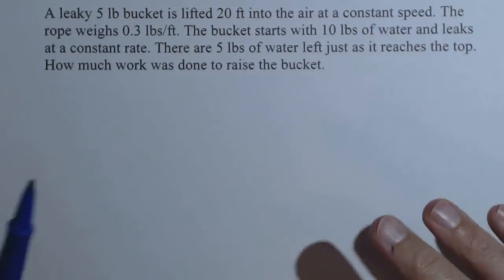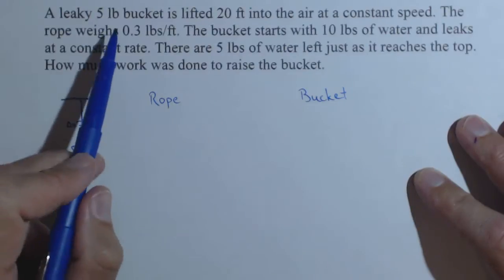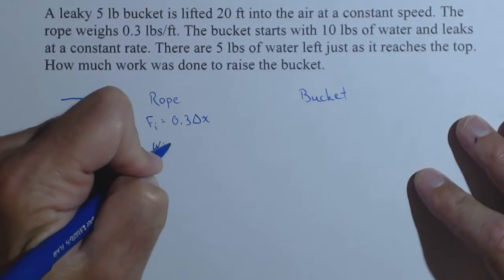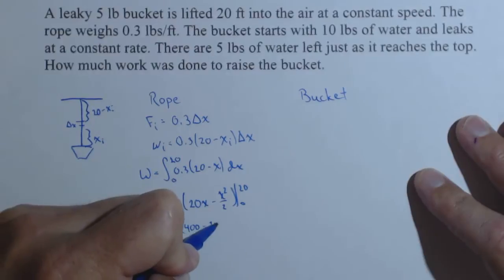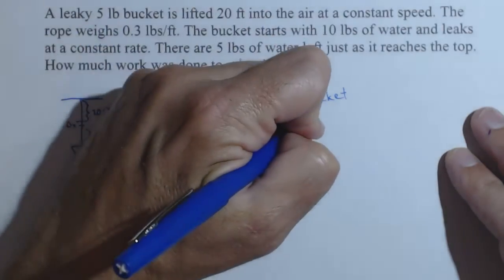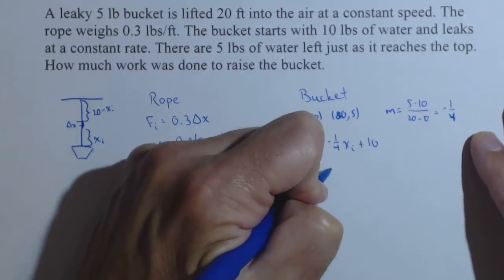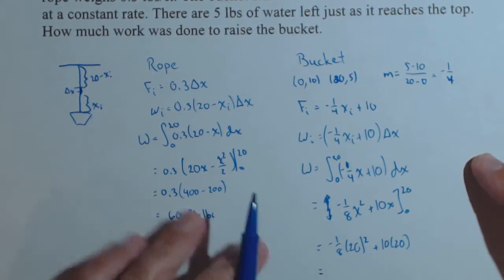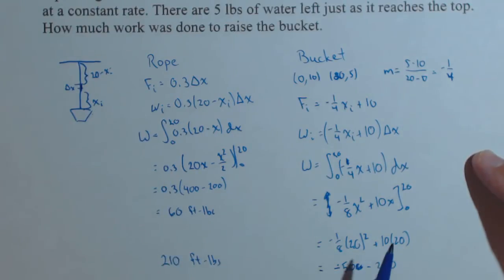Calculate the Work Done to Raise a Leaky Bucket Using a Definite Integral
In this video we calculate the work required to raise a leaky bucket with a definite integral.